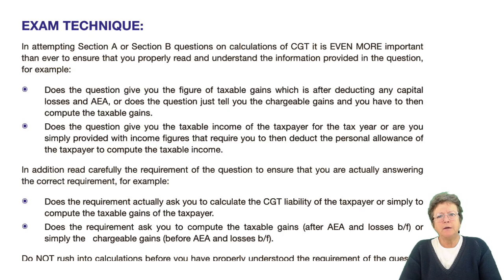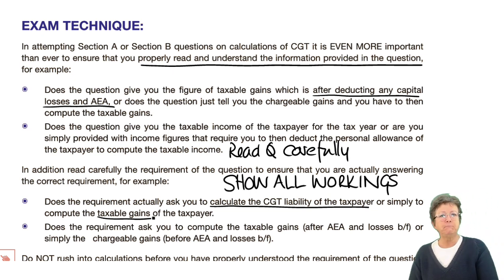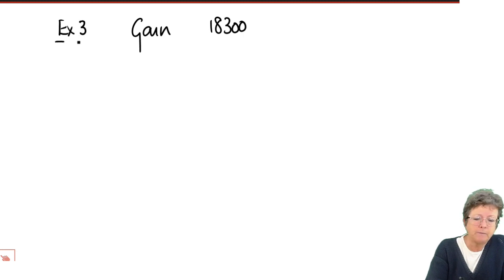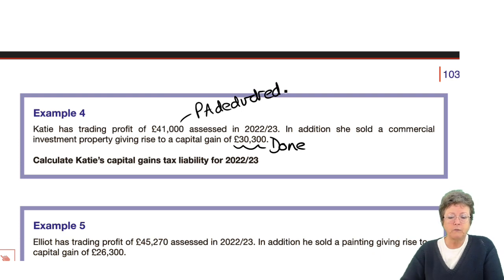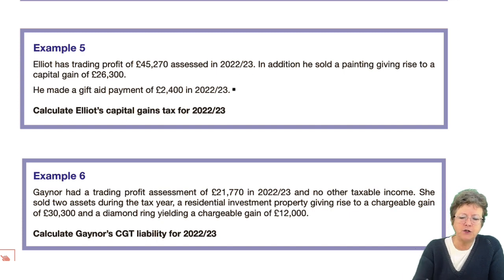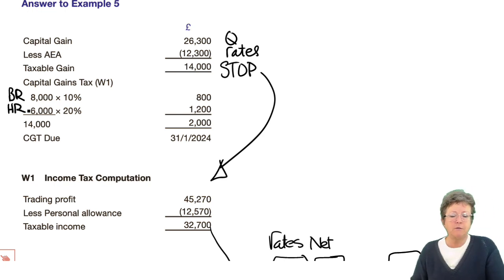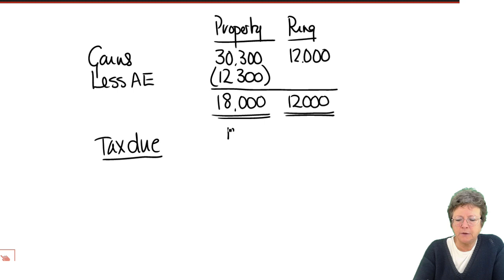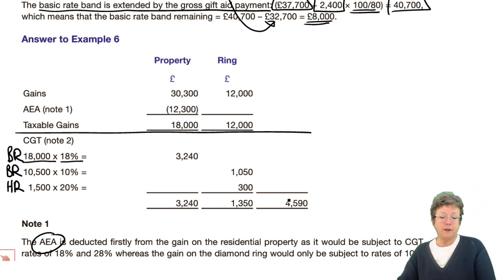Capital Gains Tax – Individuals (Part 3) - ACCA Taxation (FA 2022) TX-UK lectures